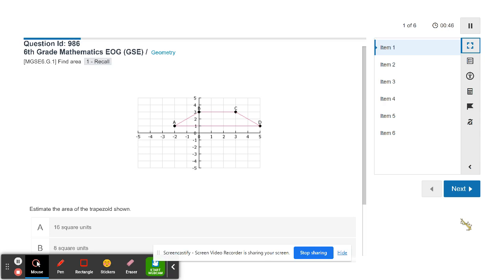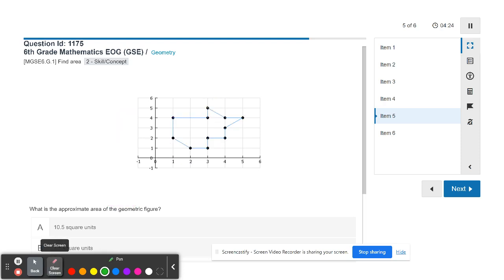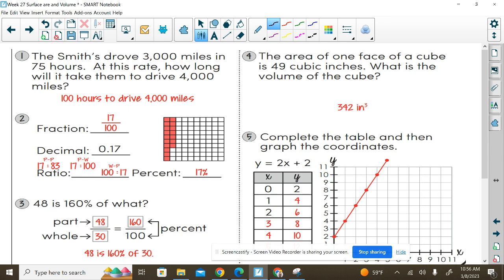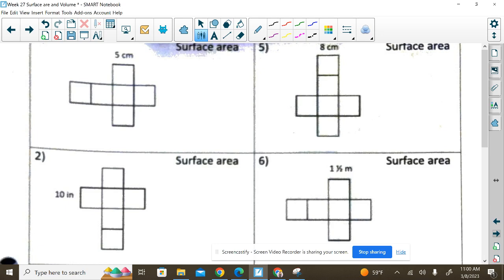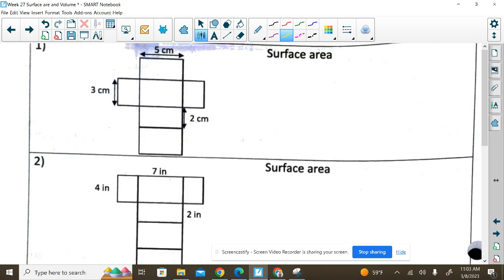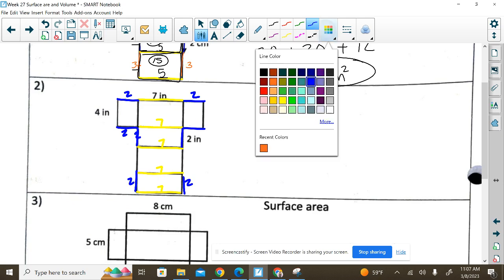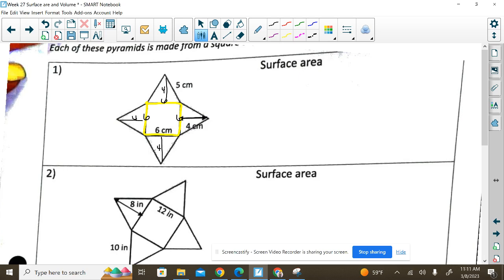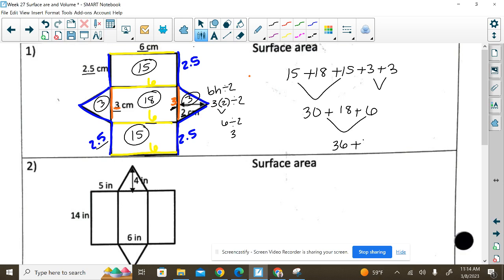Surface Area of Nets